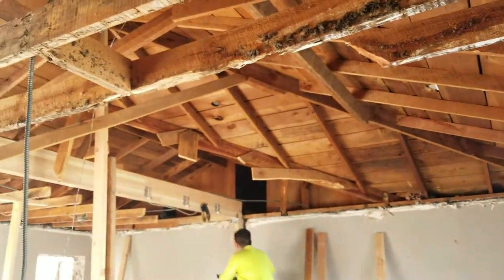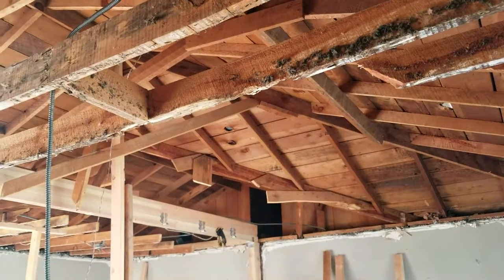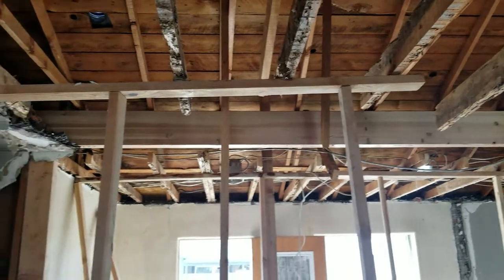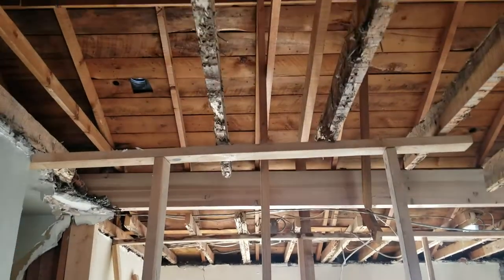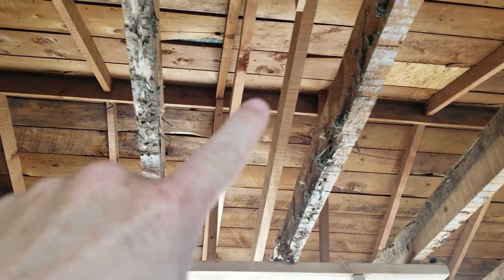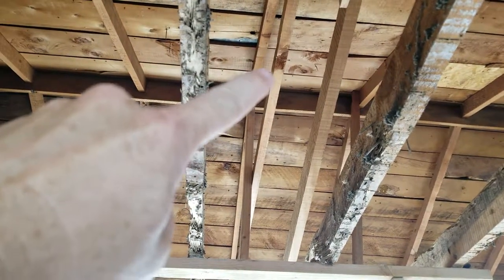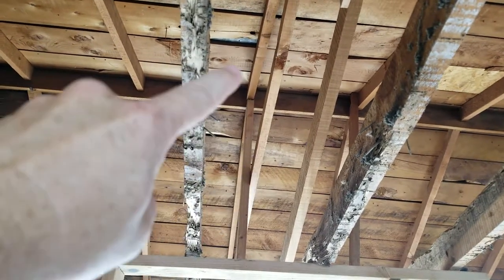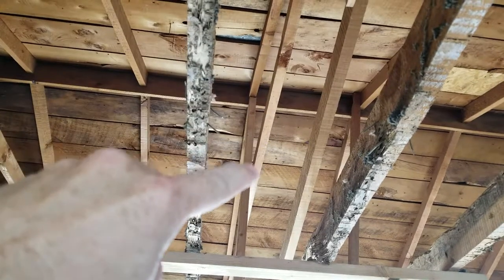13th update on vaulting ceiling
13th update on vaulting ceiling